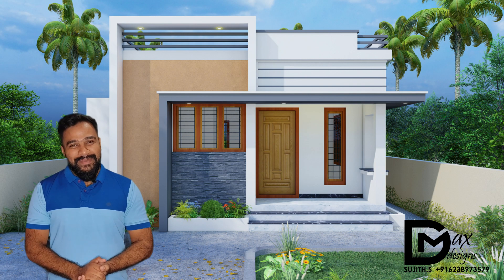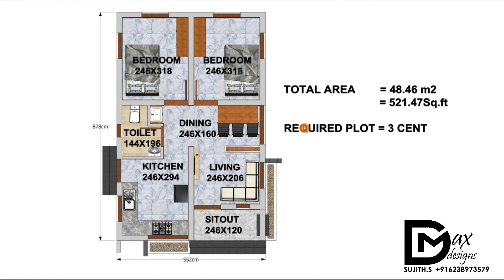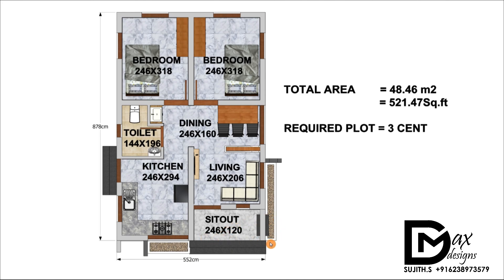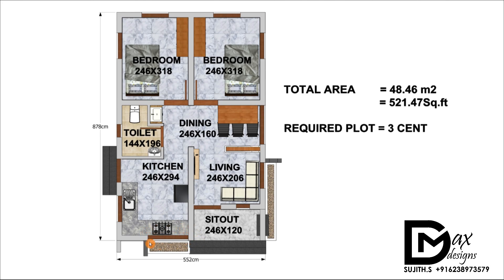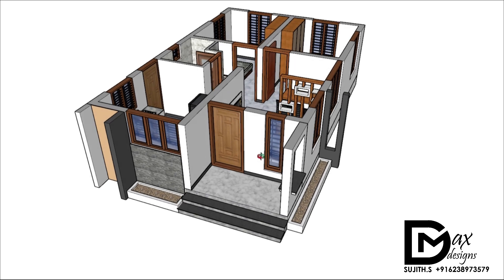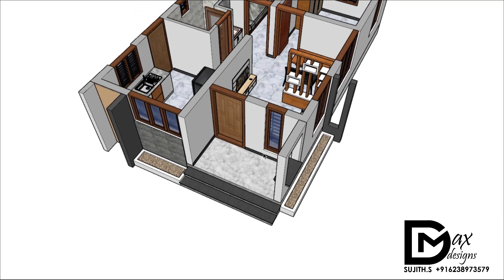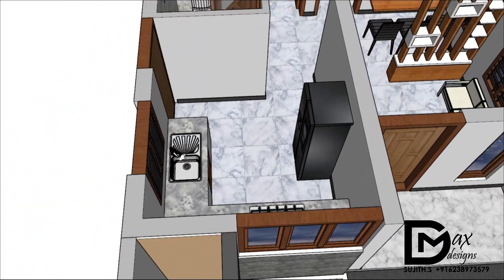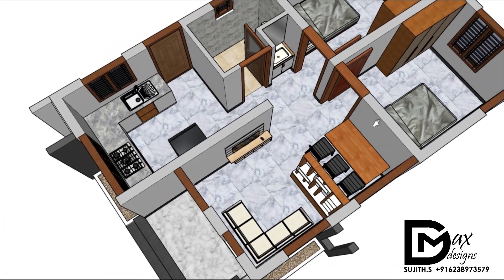House for 8 lakh on 3 cent || 8 ലക്ഷം രൂപയ്ക്കു 3 സെന്റിൽ ഈ വീട് ഒരുക്കാം|D-max designs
521 Sq.ft വരുന്ന ഈ വീട് നിർമിക്കാൻ 3 സെന്റ് മതിയാകും. 2 ബെഡ്റൂം ഉള്ള ഈ വീടിനു 1 കോമണു ബാത്റൂമുകളാണ് ഉള്ളത് ചെറിയ ഒരു കുടുംബത്തിനു പറ്റിയ പ്ലാനും ഡീറ്റൈൽസുമാണ് ഈ വീഡിയോയിൽ. ഇതുപോലെ ഒരു വീട് പലരുടെയും സ്വപ്നം തന്നെ ആണ്.
Sq.ft നു മിനിമം 1500 രൂപയിട്ടാണ് ഞാൻ ബഡ്ജറ്റ് കണക്കു കൂടിയിരിക്കുന്നത്‌ .